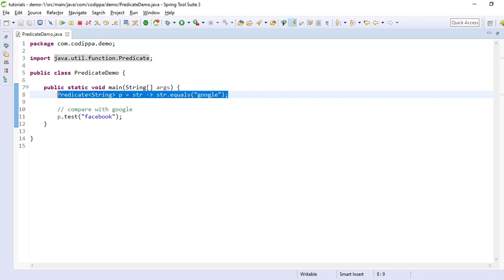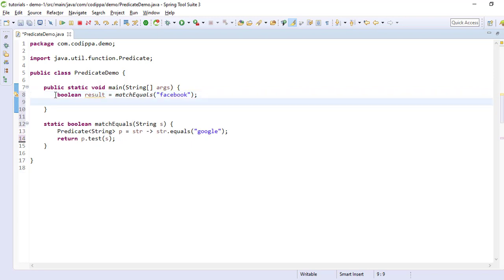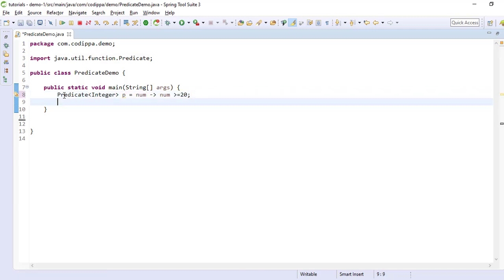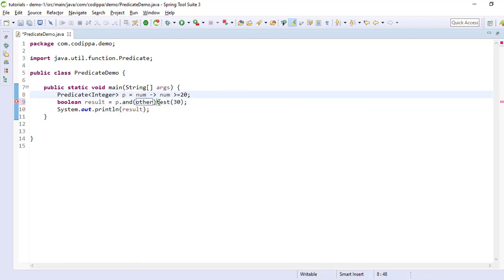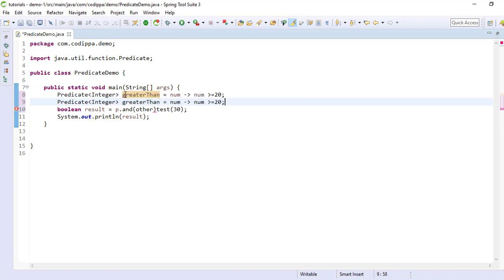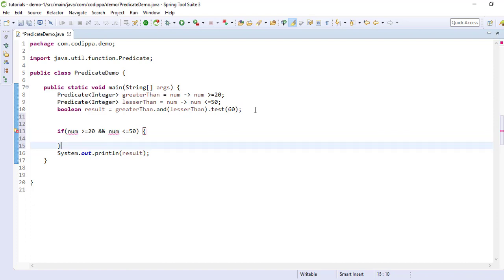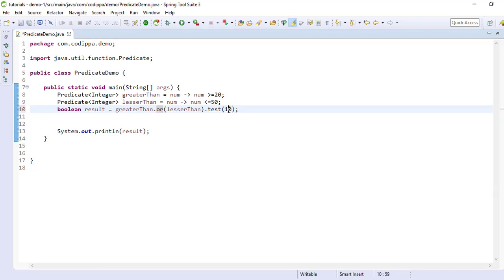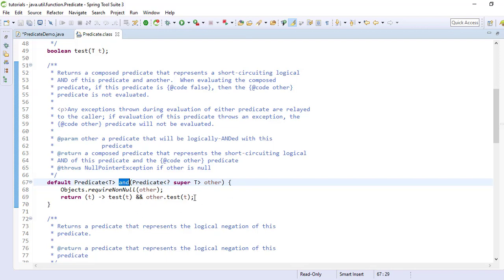Predicate Chaining in java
Learn how to combine multiple java predicates together using its and/or methods to create complex predicates with examples.
Also learn how to test if a number lies in range using predicate chaining.